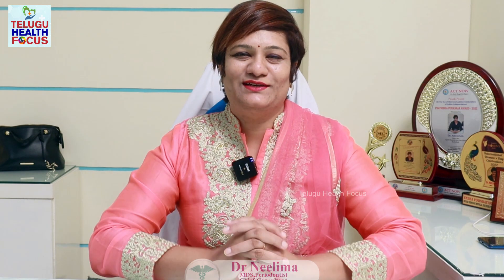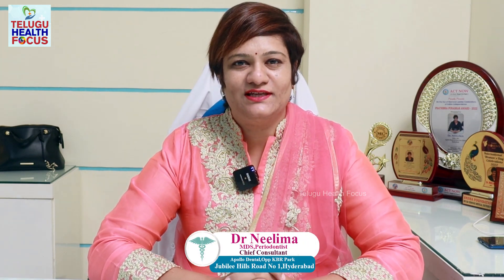మీ నవ్వుని అందంగా చేసే మార్గం - What is a Smile Designing Treatment By Periodontist Dr Neelima | THF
Periodontist Dr Neelima Explain What is Smile Designing and Types Of Smile Designing in Telugu
Health Education Videos in Telugu By Telugu Doctors.
For More Telugu Health Speech and Telugu Health Tips By Telugu Doctors